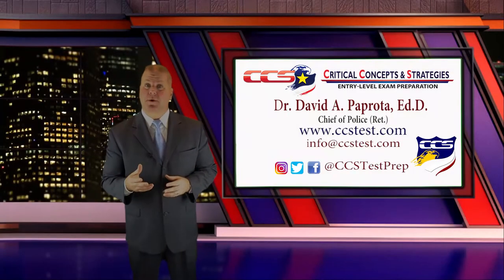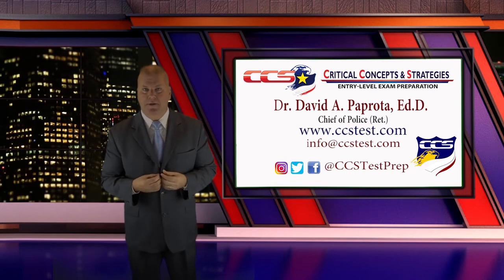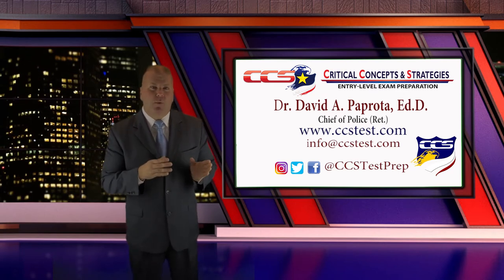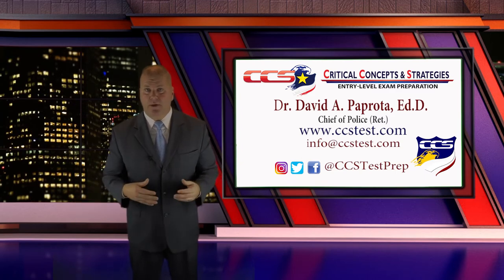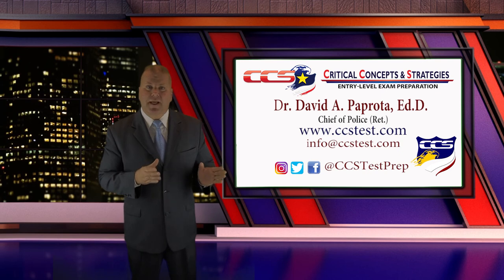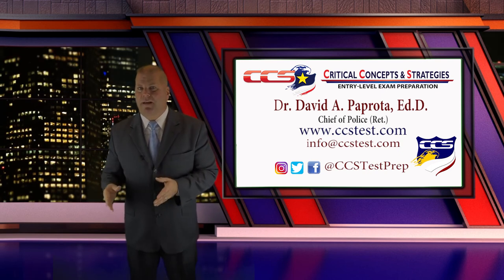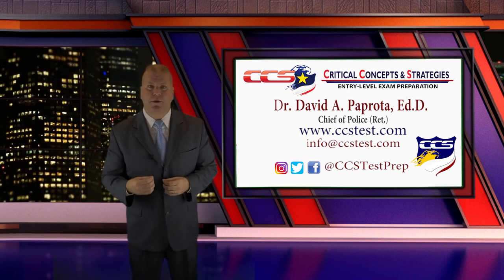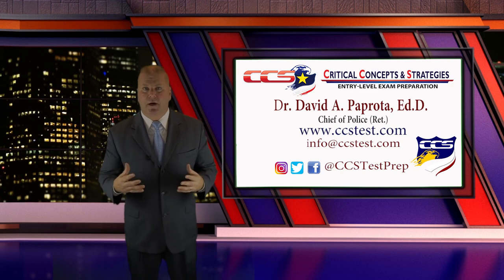IOS NCJOSI-2™ (I/O Solutions) - Entry-Level Law Enforcement Testing - CCS Test Prep®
This video by Dr. David A Paprota of CCS Test Prep® specifically discusses the NCJOSI-2™ Exam by IOS (I/O Solutions). This competitive exam is administered around the country as a critical part of entry-level law enforcement selection.